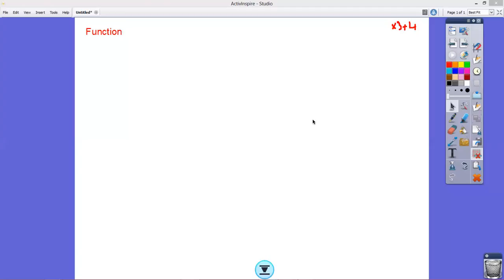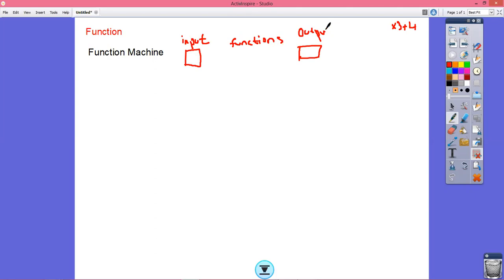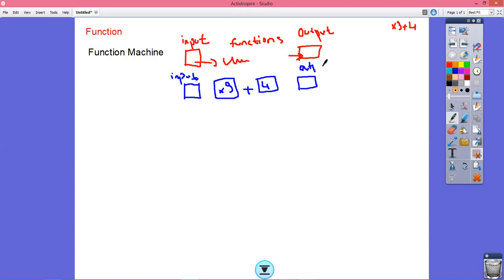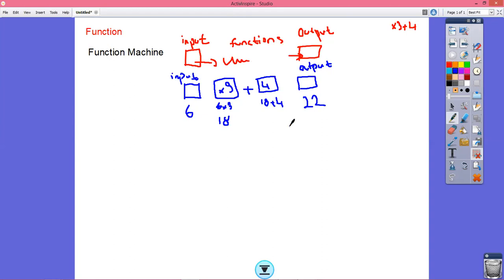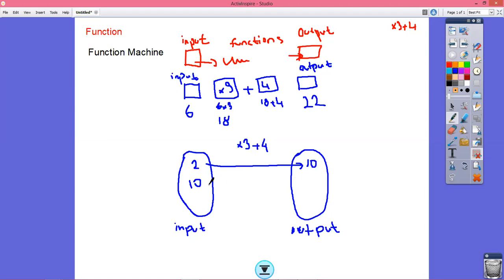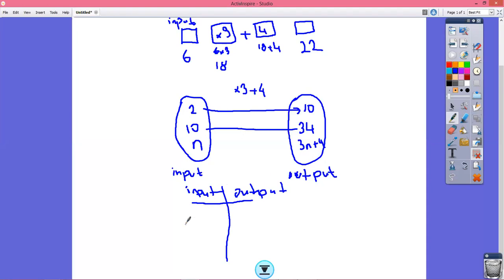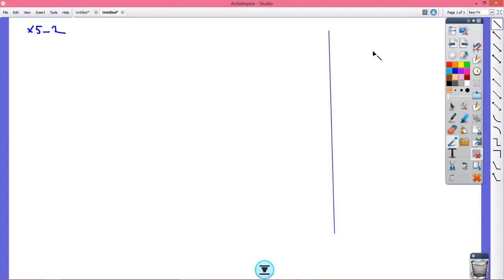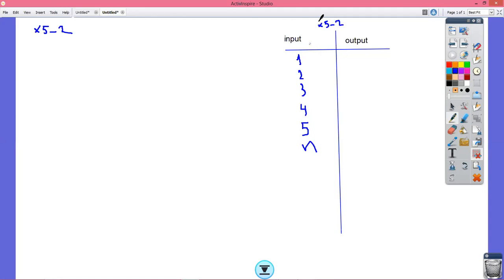zoom 0 grade 8 math 14 3